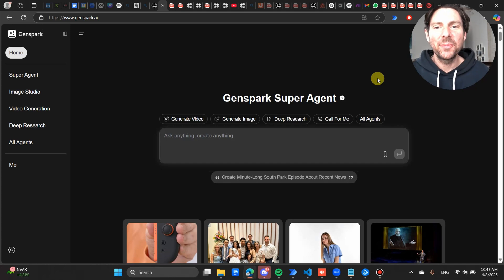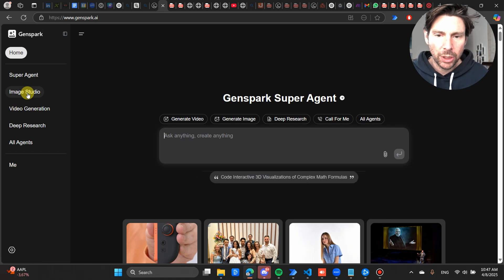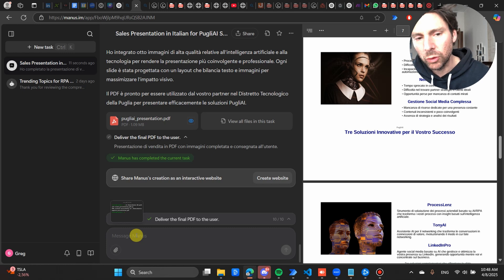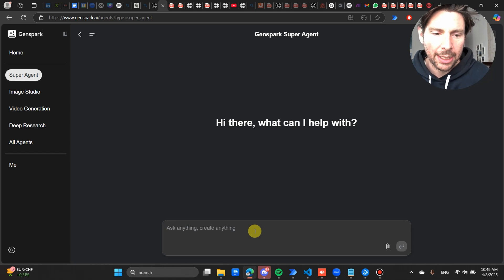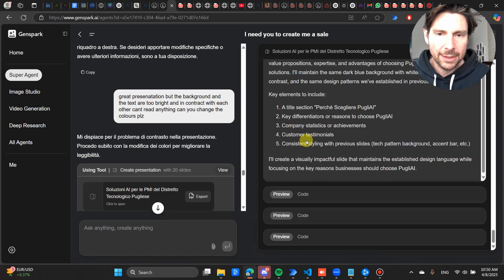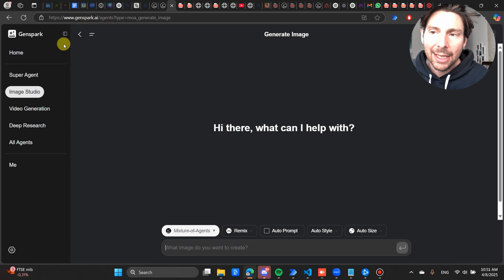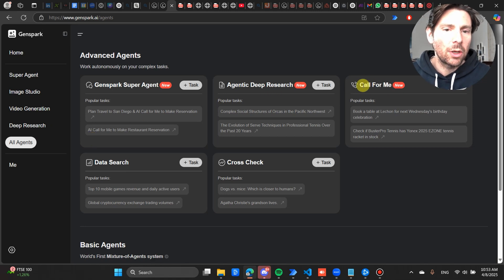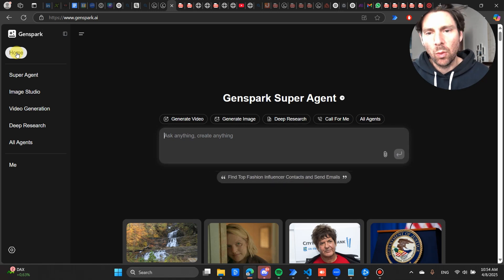I Finally Found the ULTIMATE AI Agent: Genspark.ai DESTROYS the Competition! (Free 200 Credits)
🔥 Discover why Genspark.ai is revolutionizing the AI agent space! In this video, I compare it to other tools like Manas, Claude, and ChatGPT to show you why it's my new go-to AI solution.

✅ WHAT MAKES GENSPARK.AI SPECIAL:
• FREE to start (200 credits for new users)
• Creates professional presentations with minimal input
• Includes image & video generation capabilities
• Features the innovative Super Agent technology
• Can even make phone calls on your behalf!

⏱️ TIMESTAMPS:
0:00 - Introduction to Genspark.ai
0:38 - Free credits & subscription plans
1:02 - Comparison with other AI tools
2:10 - The Super Agent demo
3:23 - Image Studio & Video Generation
4:40 - AI Call For Me feature
5:08 - Final thoughts on AI's future

I've tested many AI tools (Manas, Browser Use, Computer Use, Claude, ChatGPT), but Genspark.ai delivers superior results with a cleaner interface and more powerful capabilities.